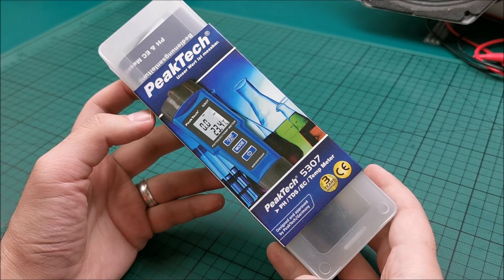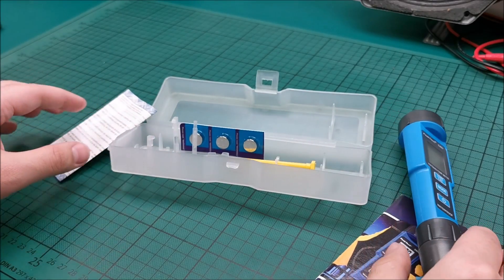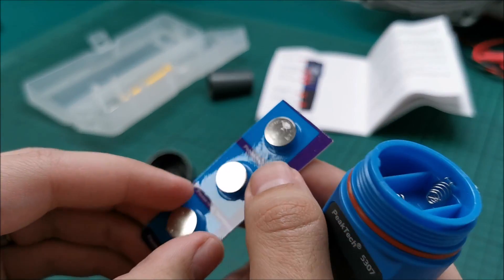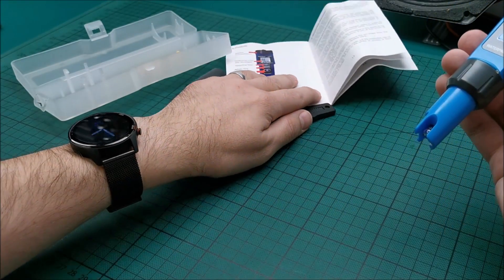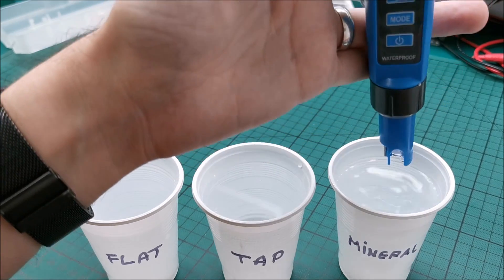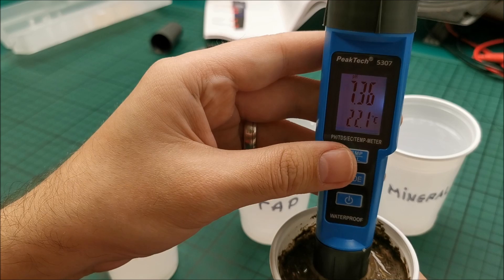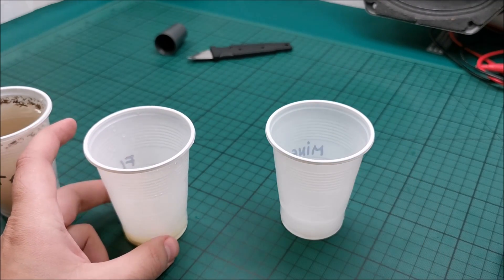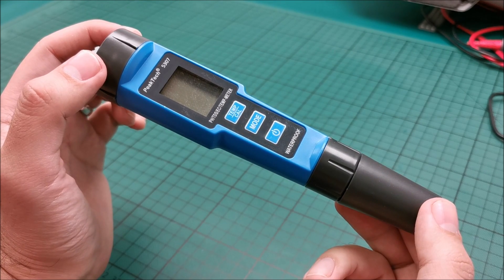PeakTech P 5307 4 in 1 PH-Meter for PH/EC/TDS/TEMP - review and quick test